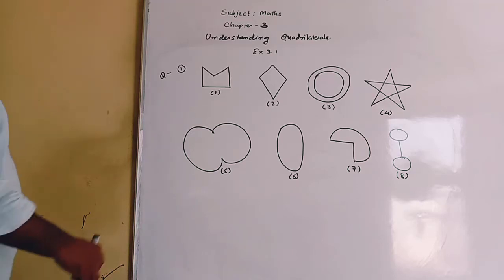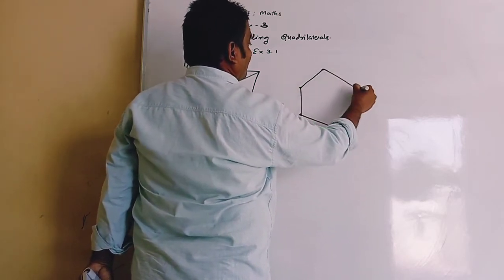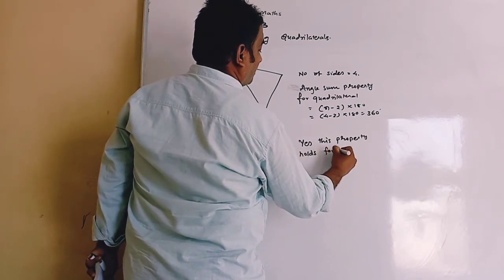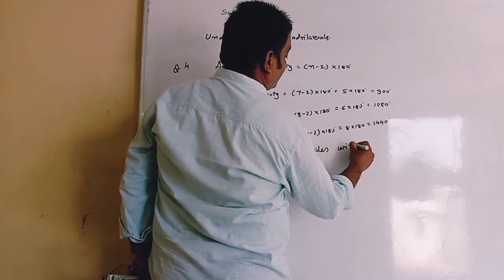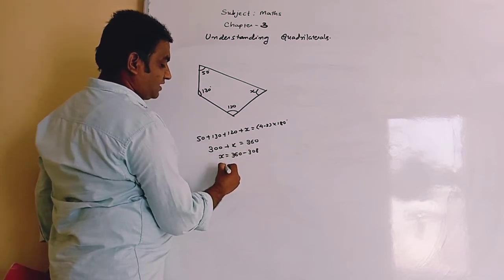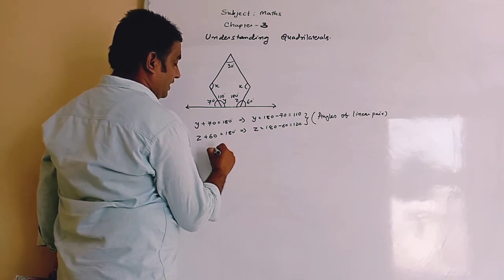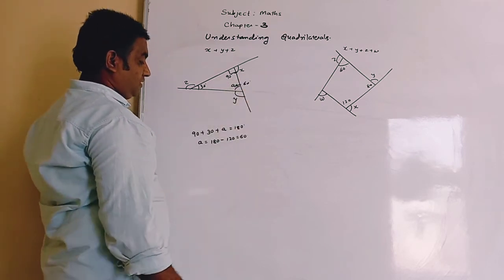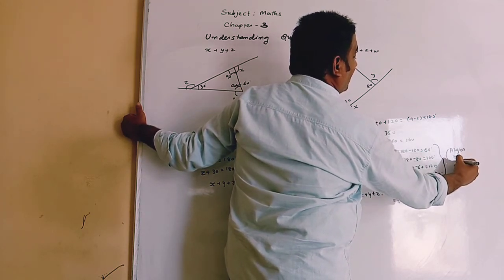Class 8 Maths chapter 3 ex 3.1